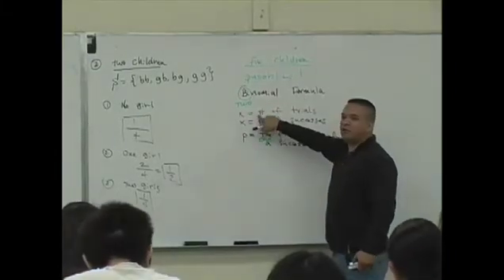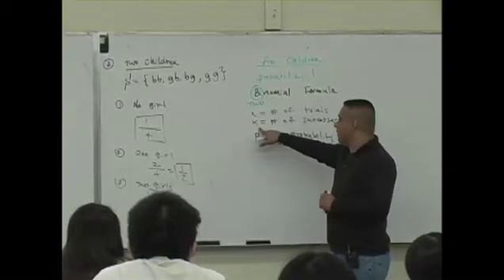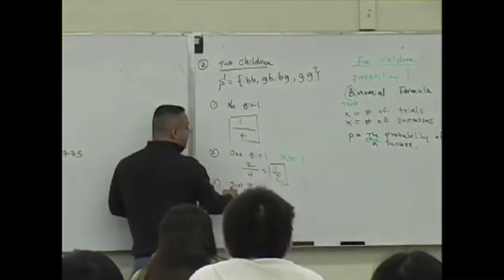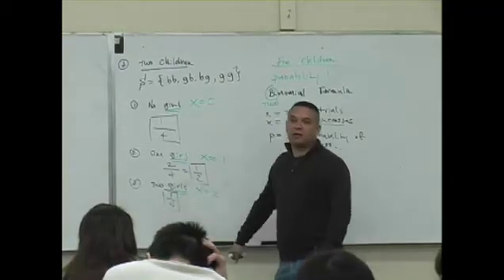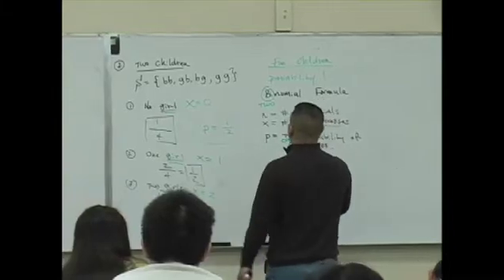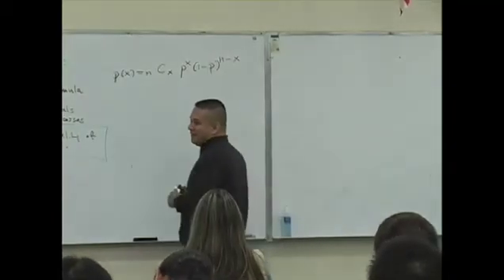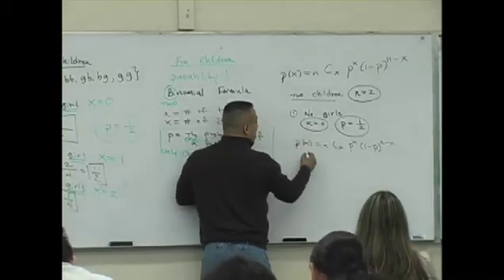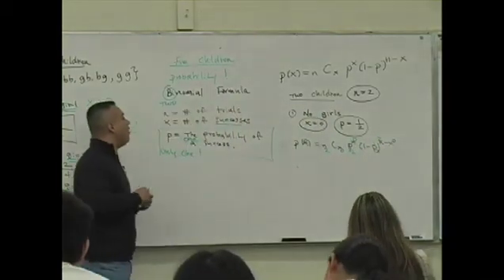Daniel Judge- Statistics Lecture 10 (part 4)